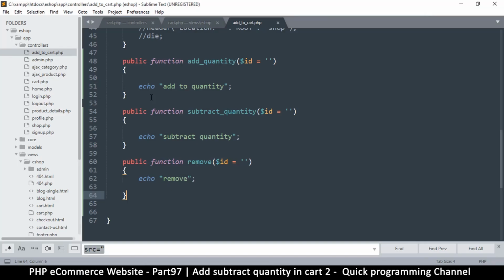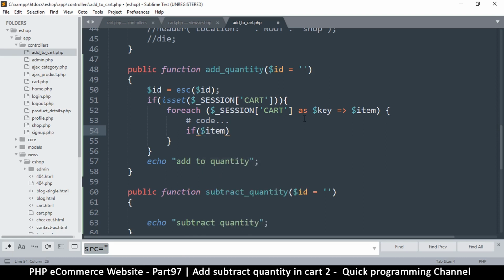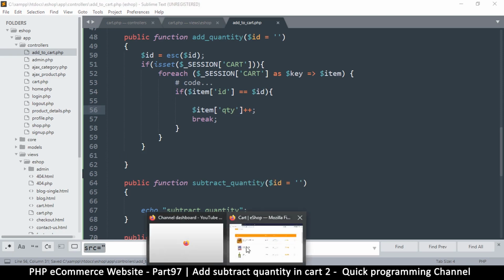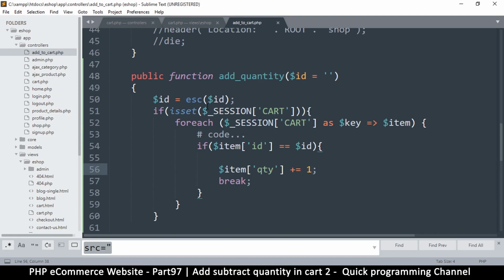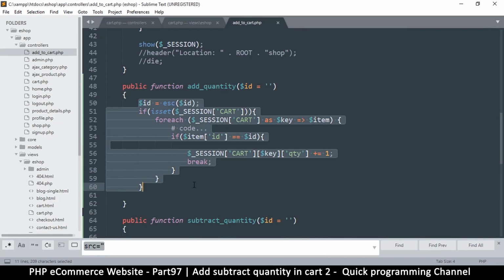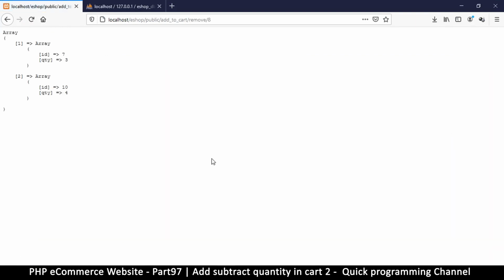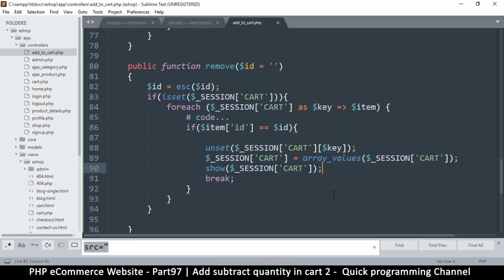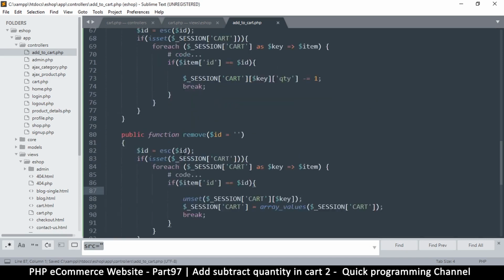#97 PHP Ecommerce website development | Edit quantity in cart 2 | MVC OOP - Quick programming